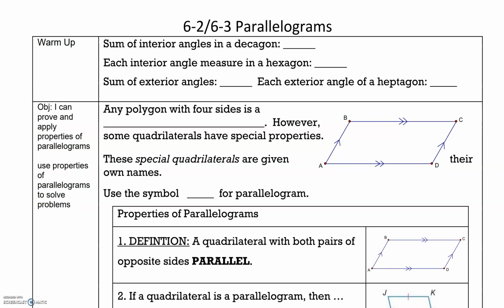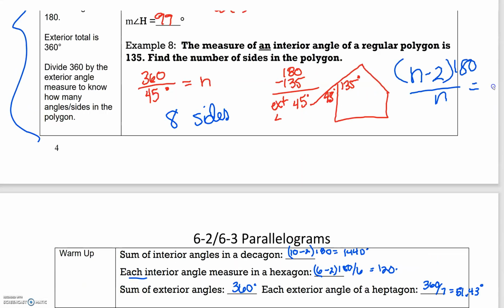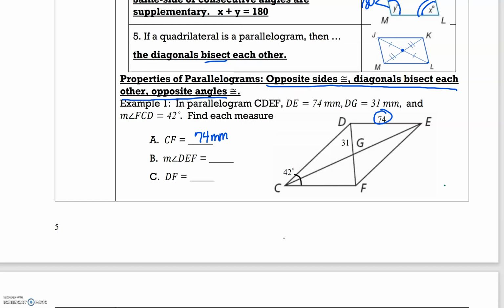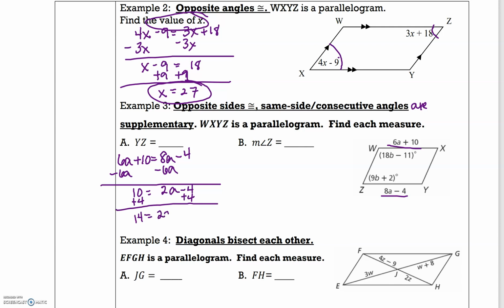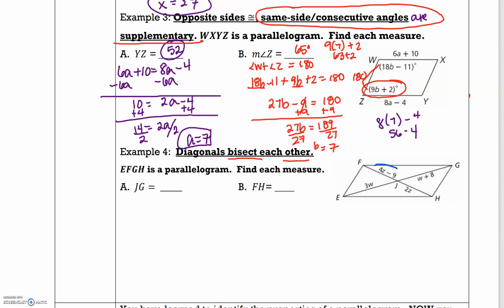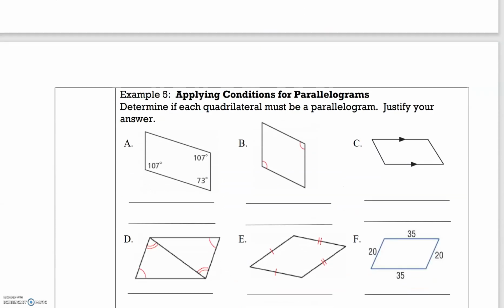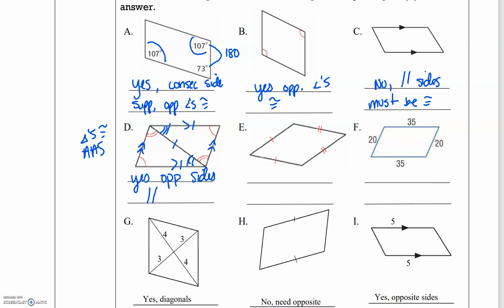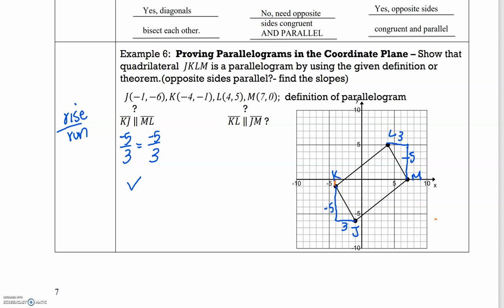7.2-7.3 Parallelogram & Tests for Parallelograms